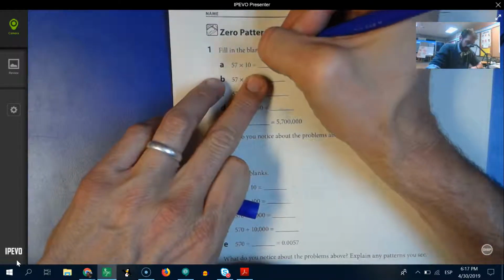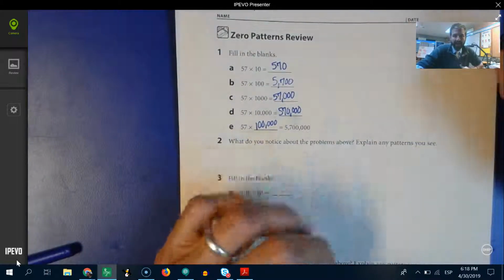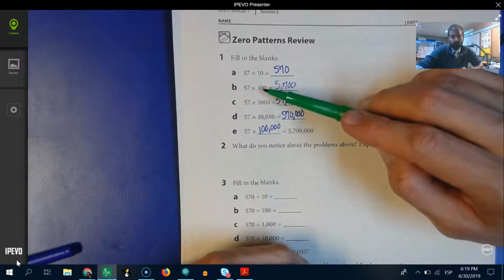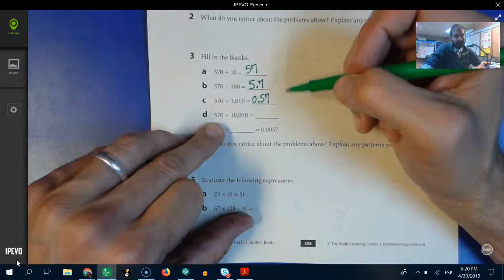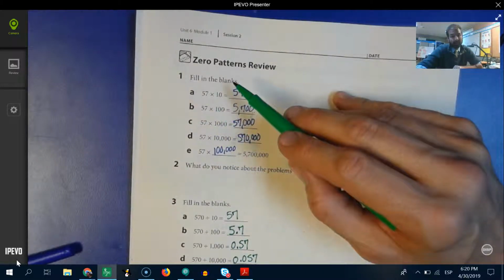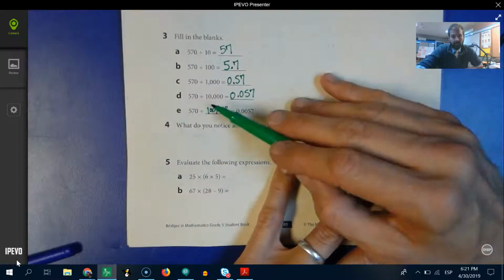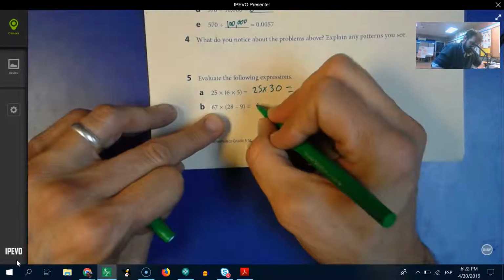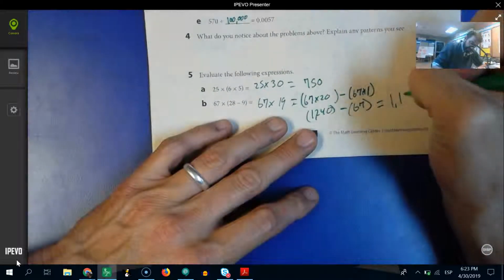Zero Patterns Review